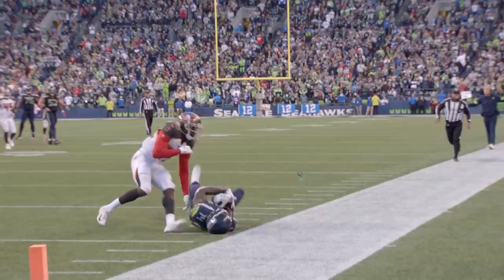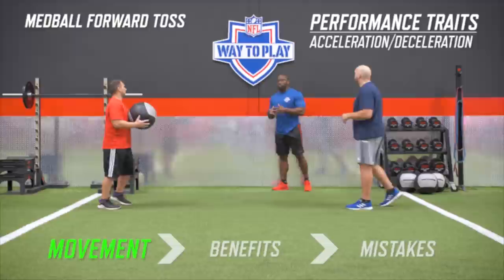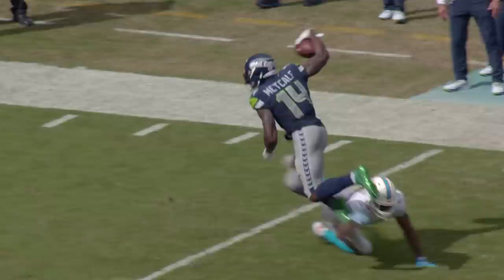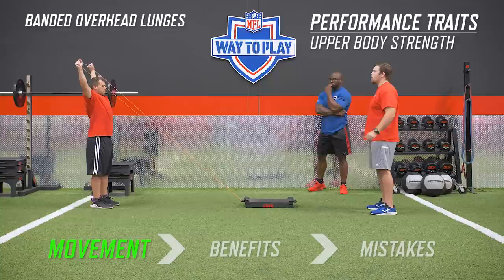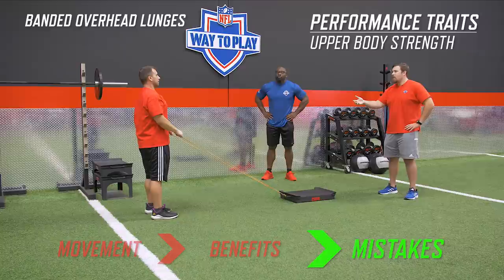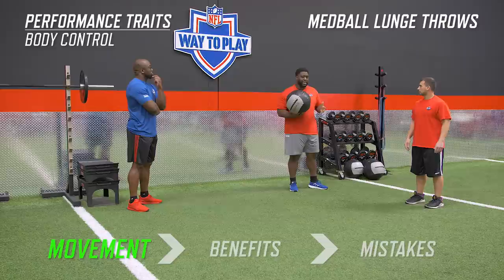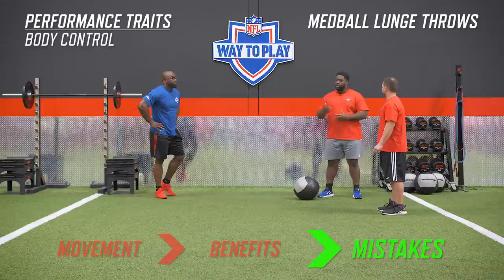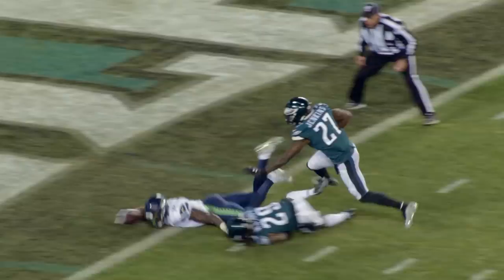Learn to Play like DK Metcalf w/ Acceleration, Strength & Body Control Drills | Way to Play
LeCharles Bentley goes through some key drills to improve acceleration, body control & strength to play like the great DK Metcalf.

0:00 - Start
0:36 - Med Ball Forward Toss
3:38 - Banded Overhead Lunges
5:47 - Med Ball Lunge Throws